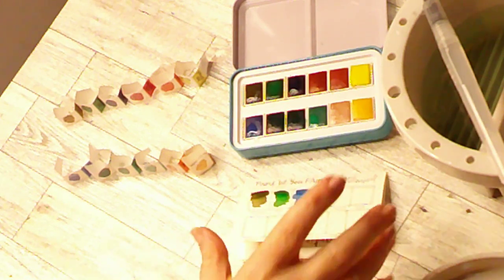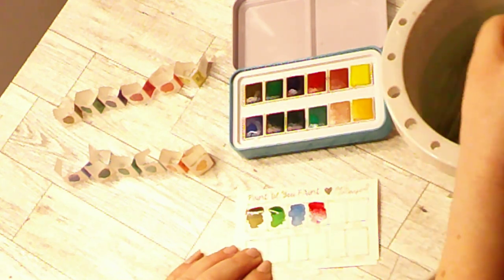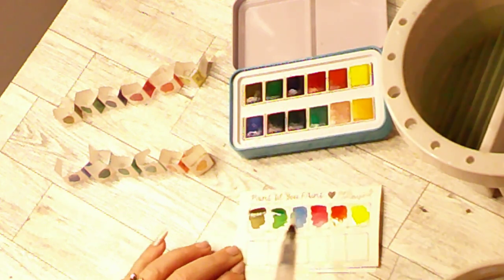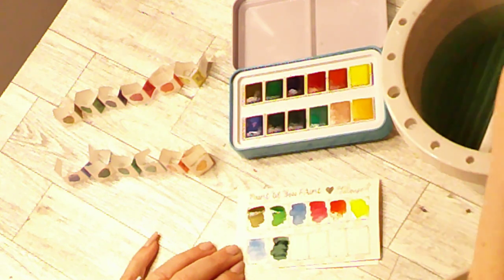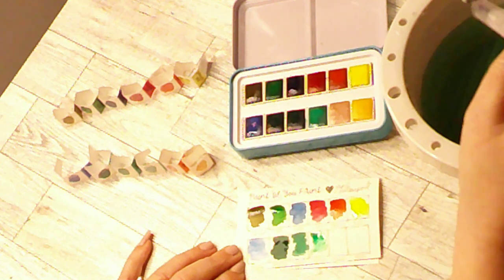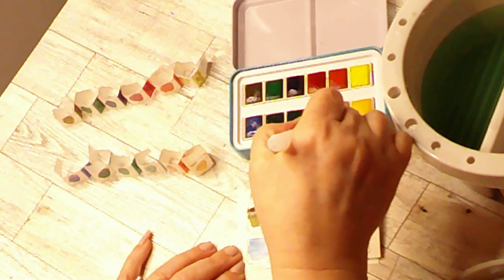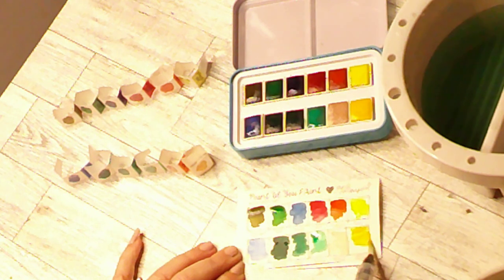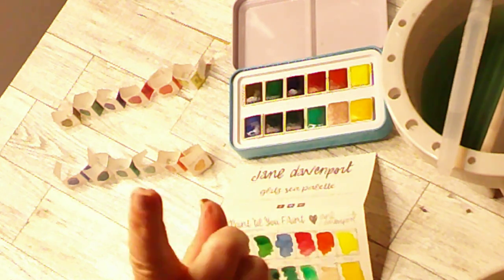Swatching Jane Davenport Glitz Sea Pallete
Just a watercolor swatching.